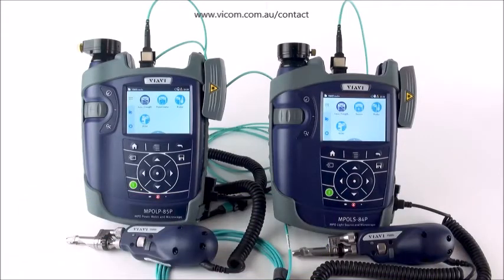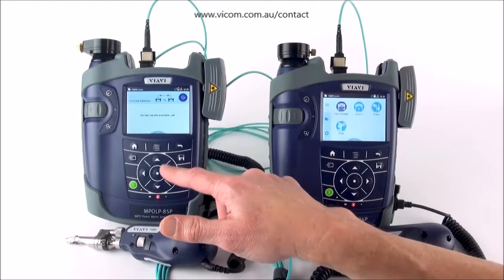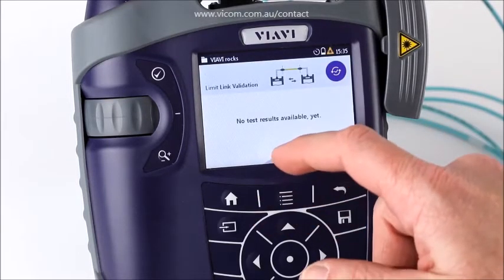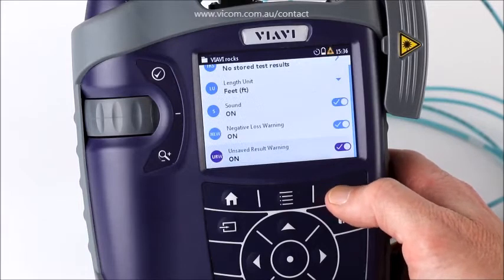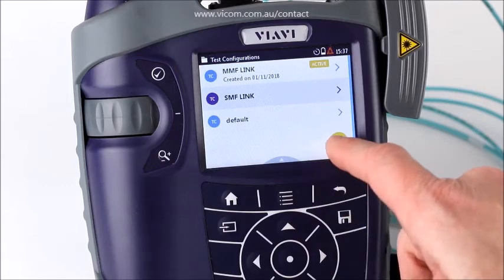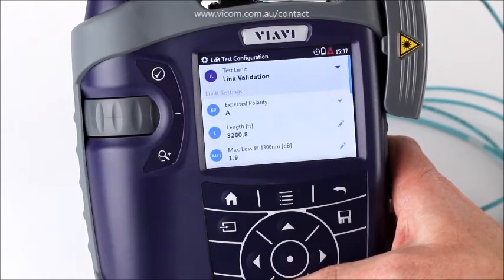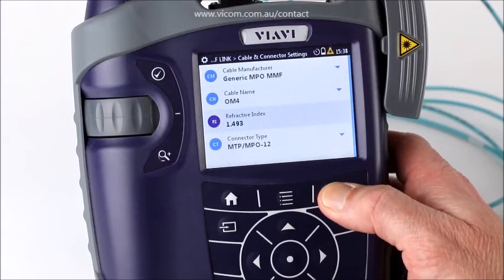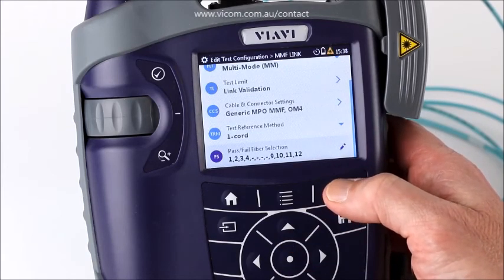VIAVI MPOLx How To - Setting up a Loss-Length Test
Vicom Australia — Authorised VIAVI Distributor and your source for RF site installation, antenna alignment, fibre and network test tools and accessories.